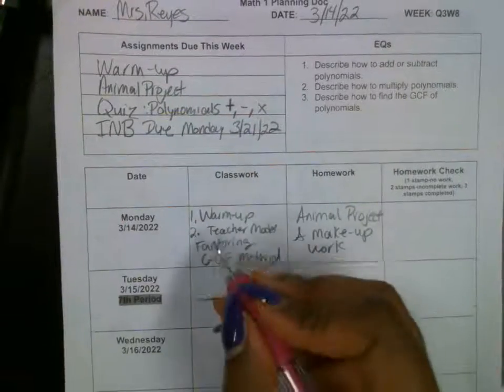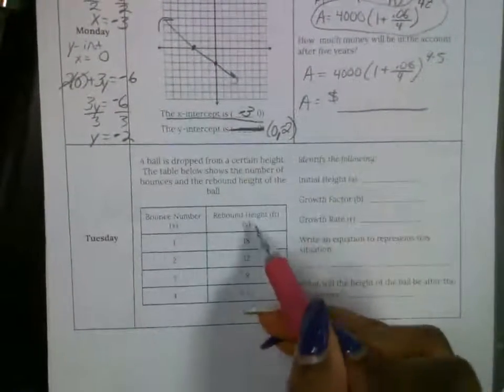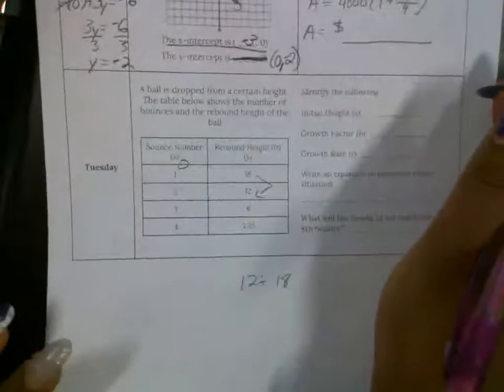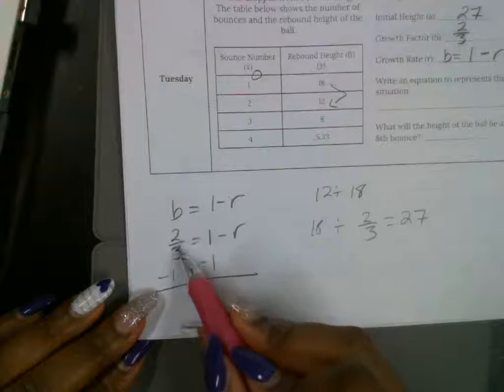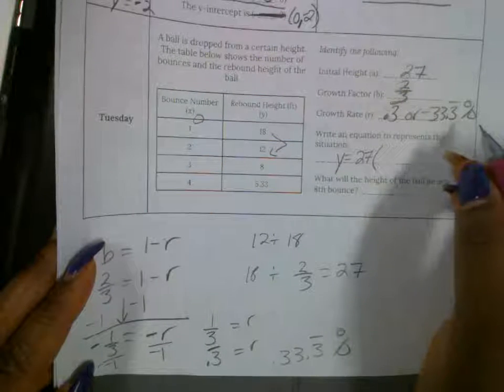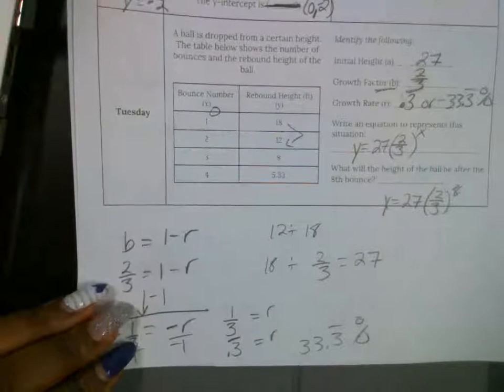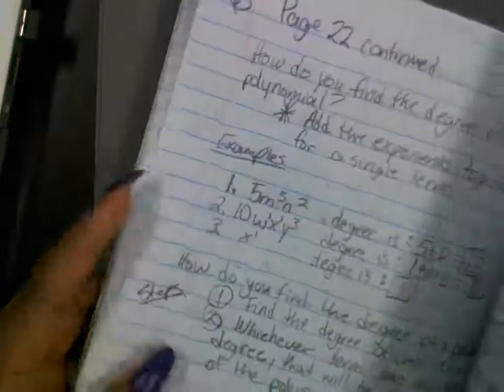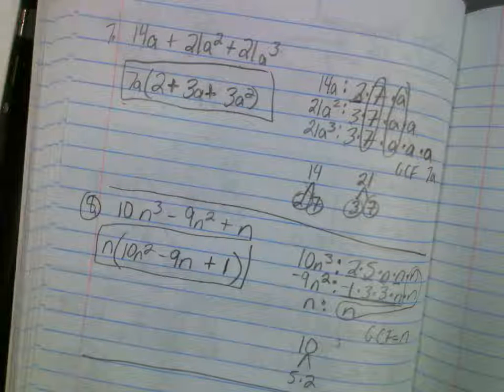Q3W8 M1 Tuesday: Factor by Grouping